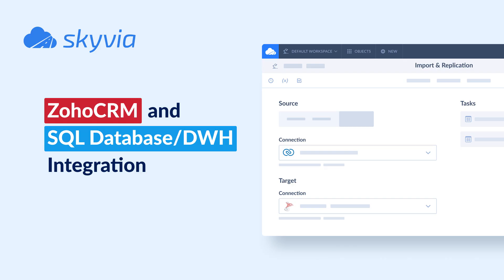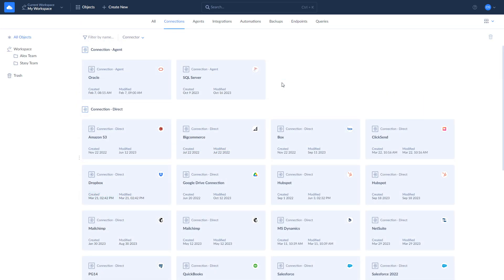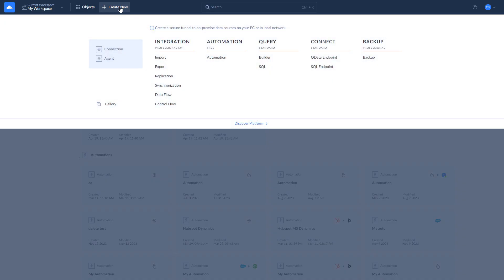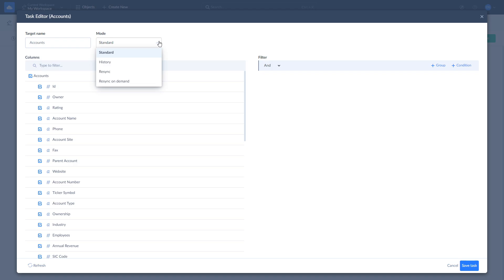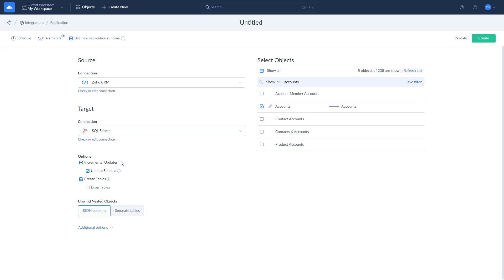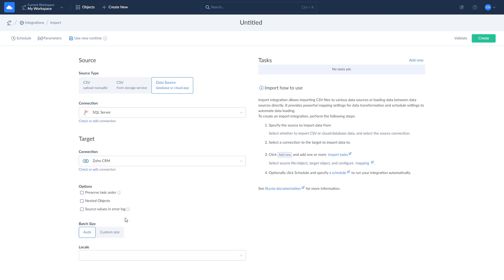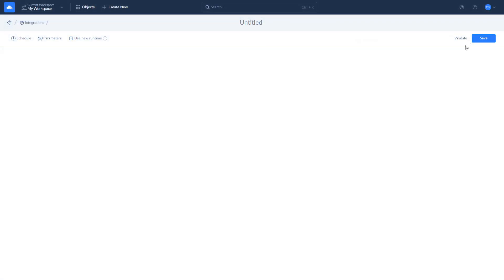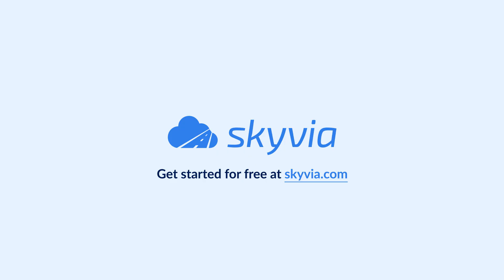Zoho Integration with SQL Database or Data Warehouse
Learn now to integrate Zoho CRM with SQL database or data warehouse of your choice using Skyvia - a no-code cloud data platform. Skyvia supports all major cloud apps, databases (SQL Server, MySQL, PostgreSQL, etc.) and data warehouses (Snowflake, BigQuery, Redshift, etc.).

In this video we will show two main scenarios:
1. Replicating Zoho CRM data to SQL Server and keeping it up to date.
2. Syncing SQL Server data back to Zoho  CRM.

Timestamps:

00:00 - Introduction
00:48 - Create Zoho CRM and SQL Server connections
02:58 - Replicate data from Zoho CRM to SQL Server
05:26 - Integrate data from SQL Server back to Zoho CRM
07:35 - Basic overview of Skyvia Synchronization tool
07:52 - Visual ETL data pipeline designer